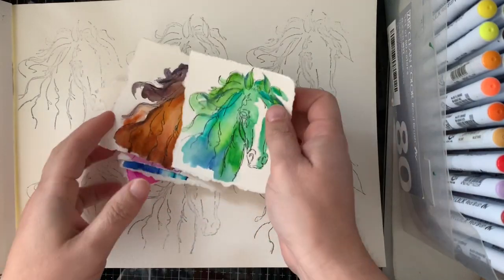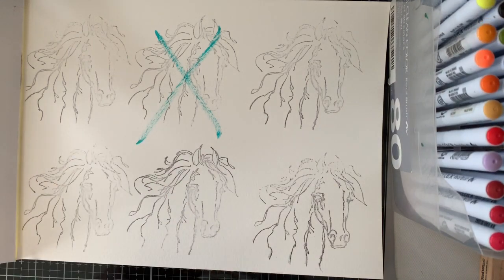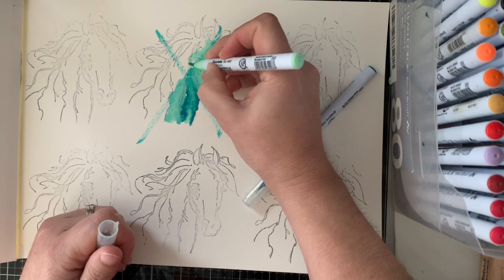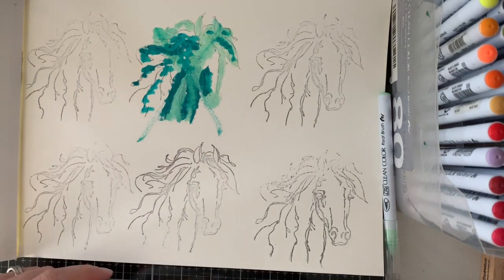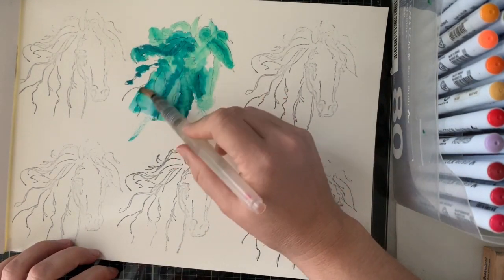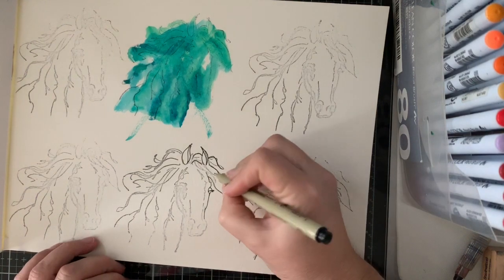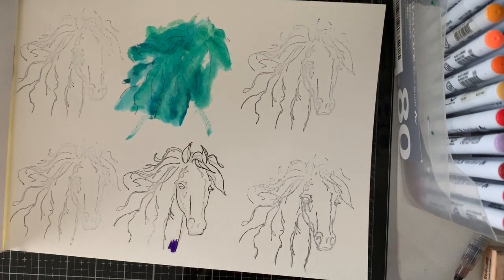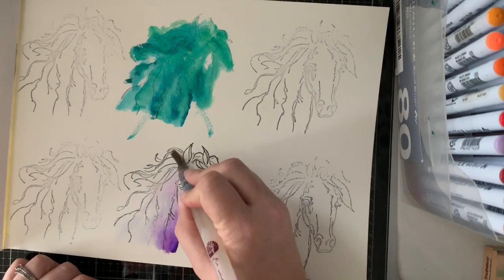Creative Exercise: Just coloring!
Welcome to a new series here on YouTube where I'll explore what I do and how in my creative free time. No project, no end game, just stretching those crafty muscles!